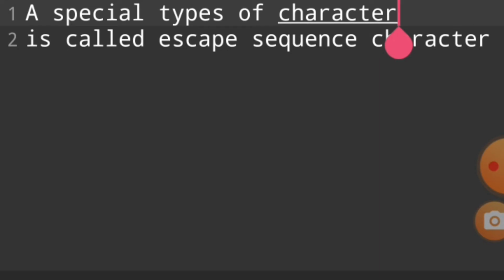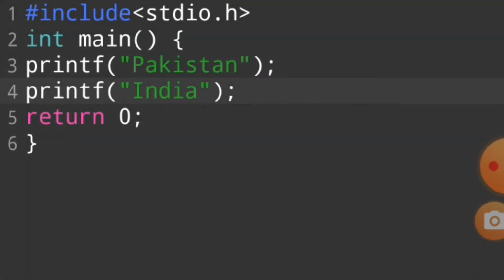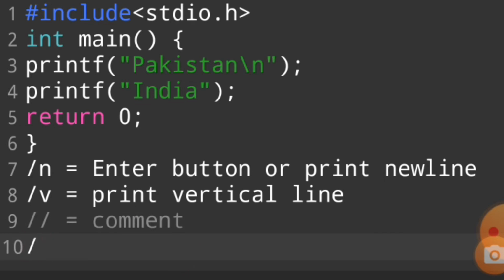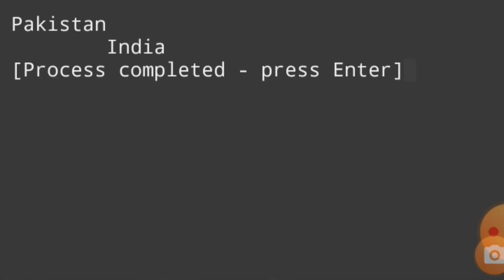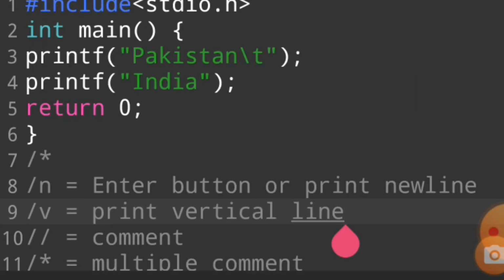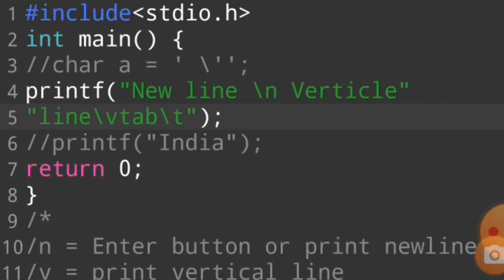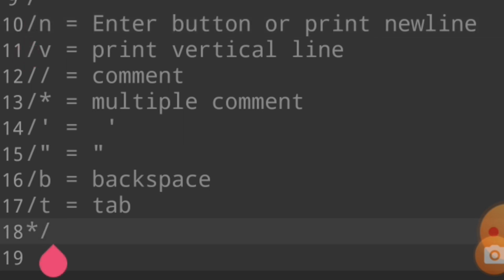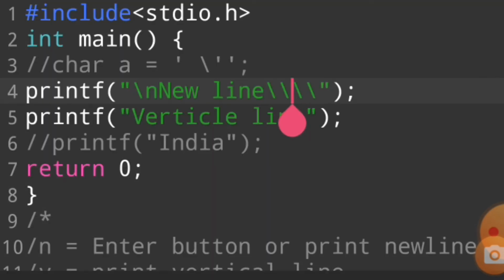C language Tutorial # 6 | Escape sequence character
Escape sequence character is a special type of character.
/n = print newline / work like a Enter button
/t  = print spaces / work like tab button
/b = remove previous text/work like a backspace button
/v = print verticle line
I